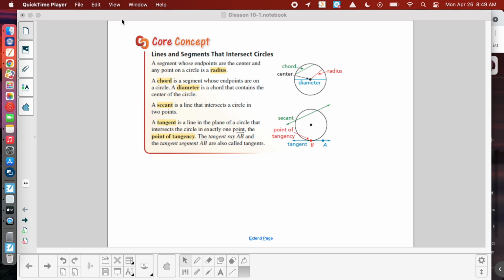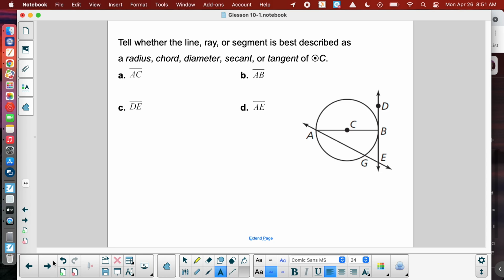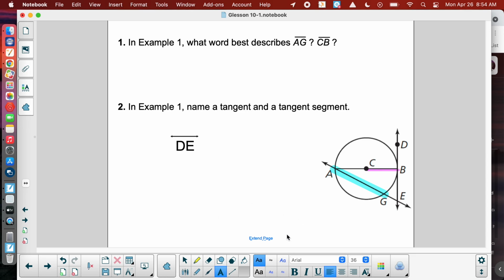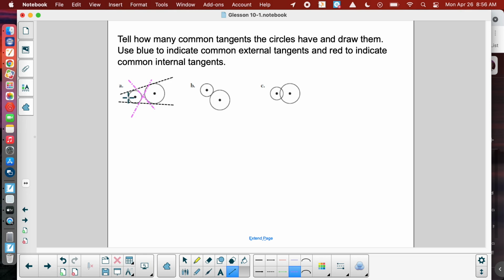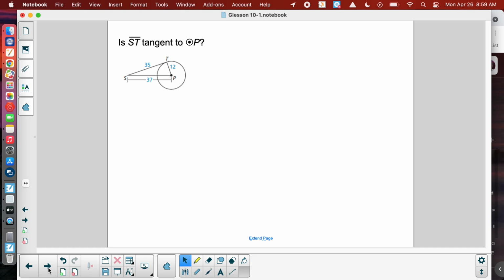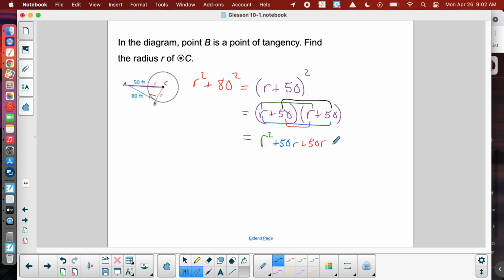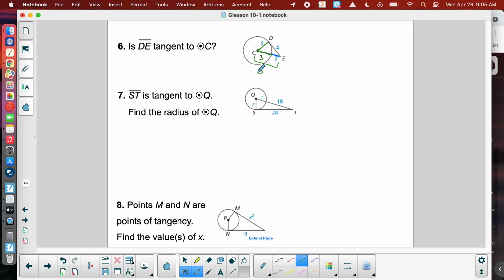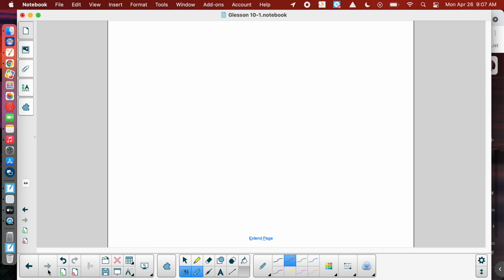Chapter 10 Lesson 1 - Circles and Tangents